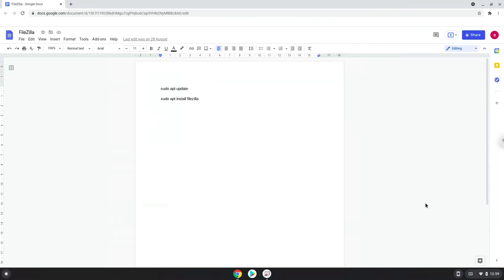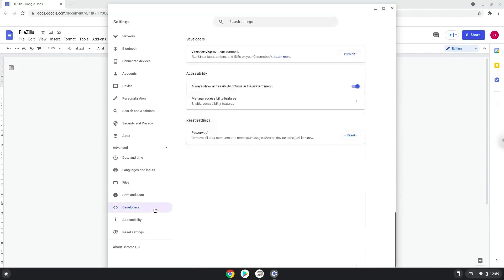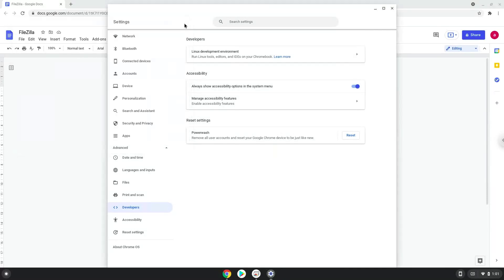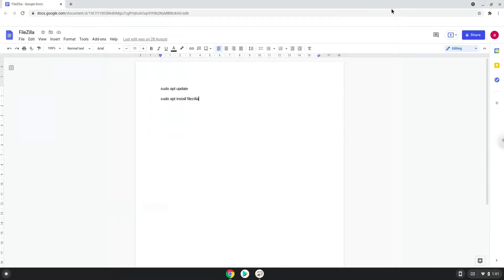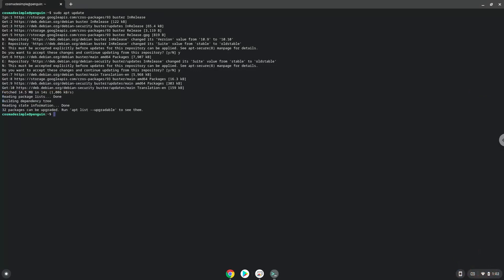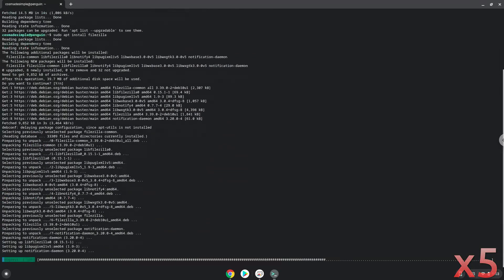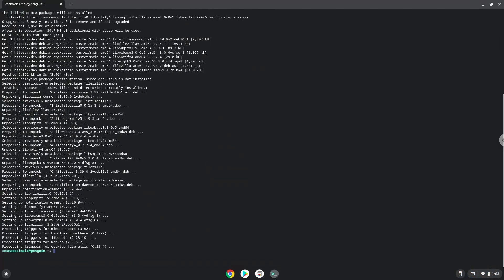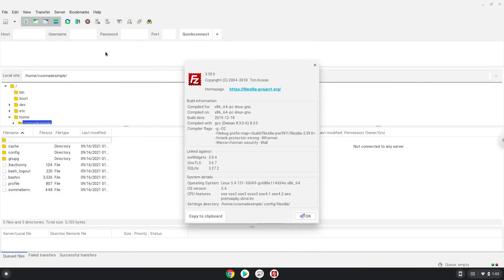How to install FileZilla on a Chromebook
In this video, we are looking at how to install FileZilla on a Chromebook.

FileZilla can only manage the Files inside our Linux apps.